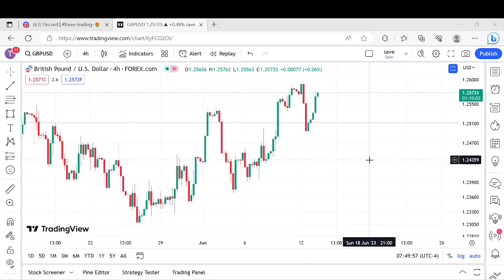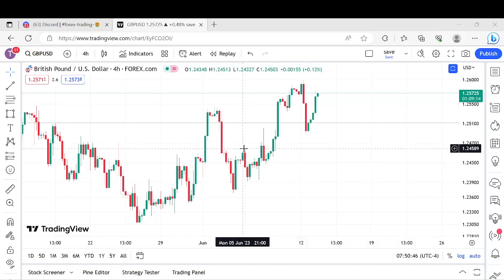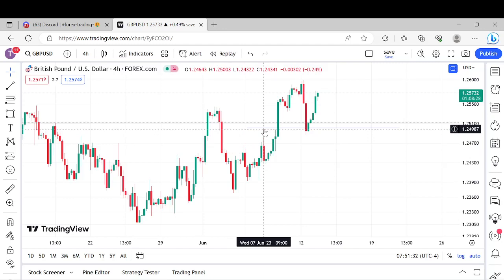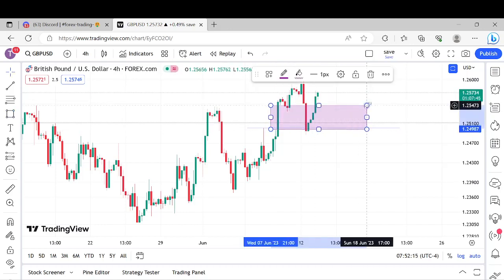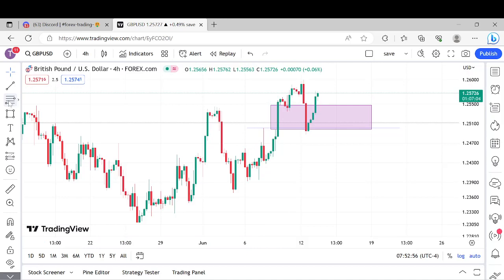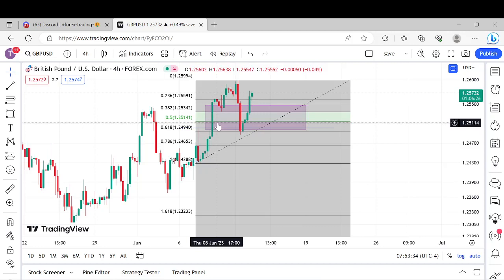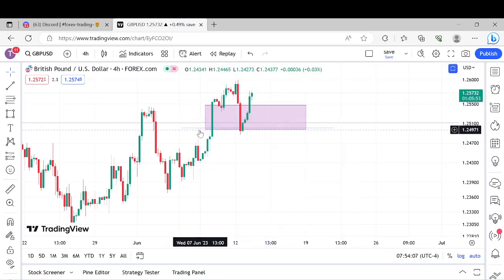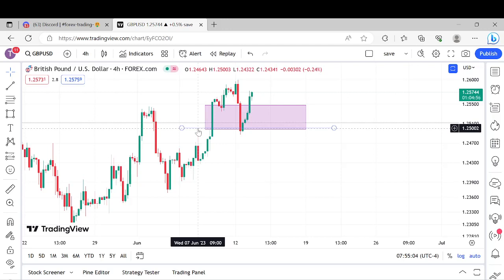13 Support Resistance Lesson #3